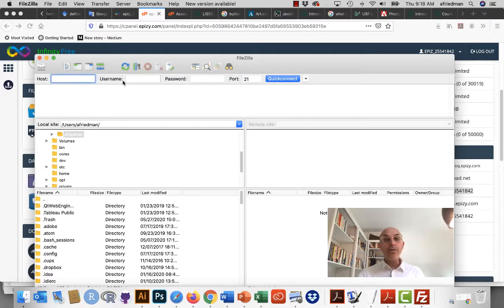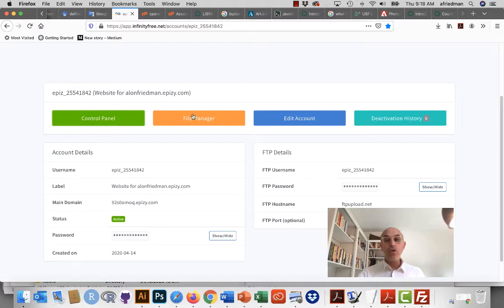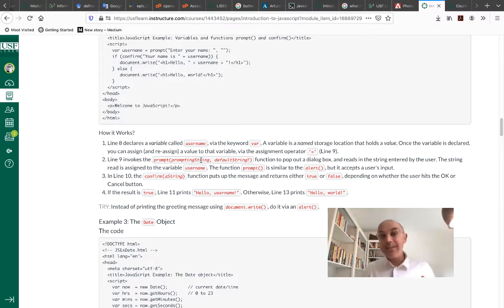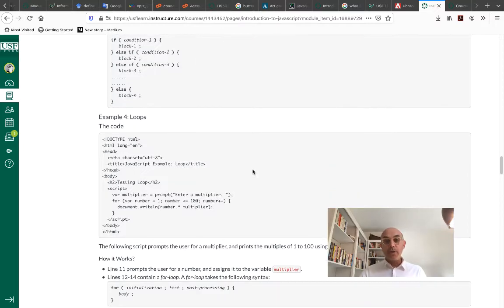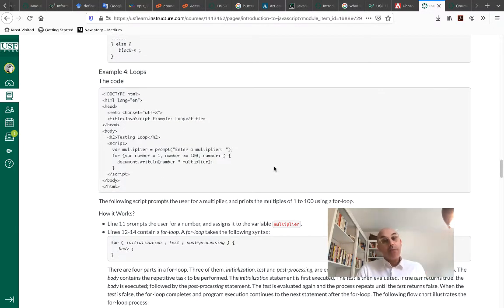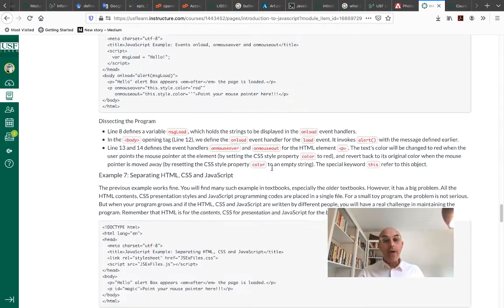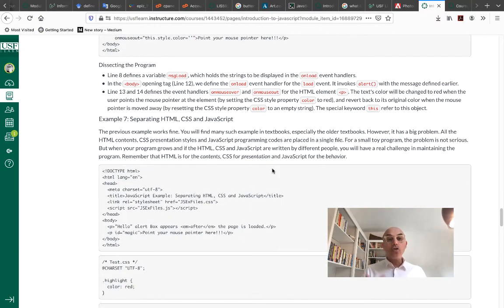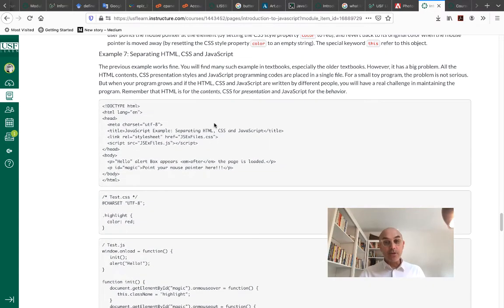Module # 4 Web Design Technologies 2020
Module # 4 Web Design Technologies 2020 - Javascript